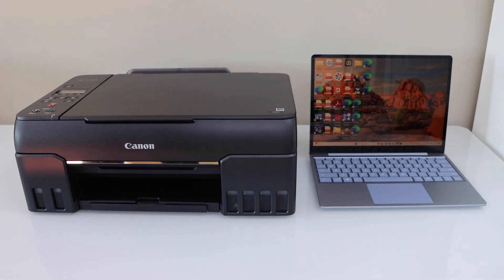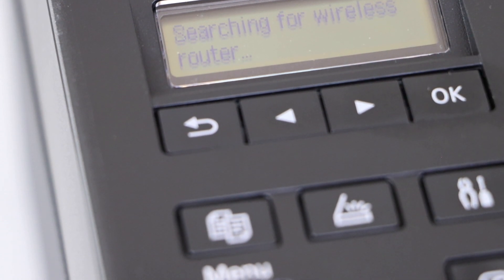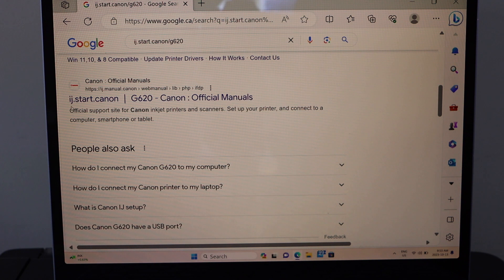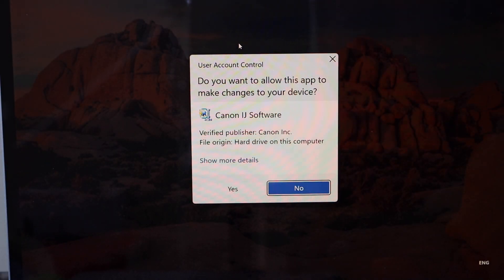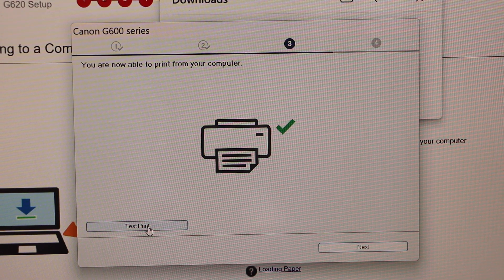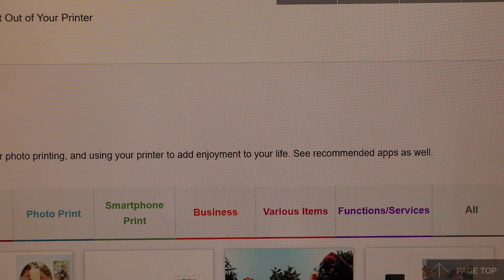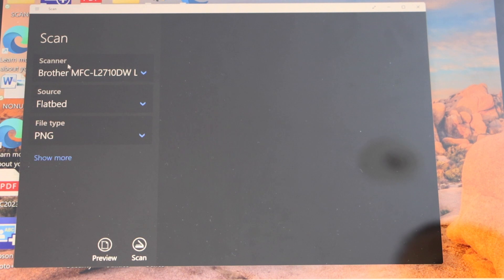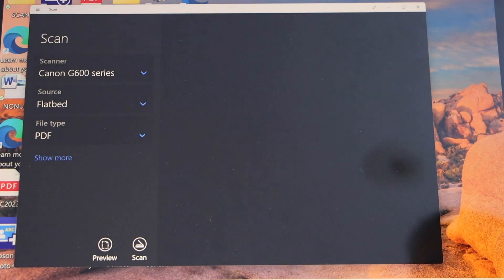Canon Pixma G620 Setup Windows / Mac : Wireless Setup, Install Drivers, Printing & Scanning Test.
This video reviews how to set up your Canon Pixma G620 Mega Tank Photo Printer and add it to your Windows Laptop PC, or MacBook. Download drivers and do wireless printing and scanning.